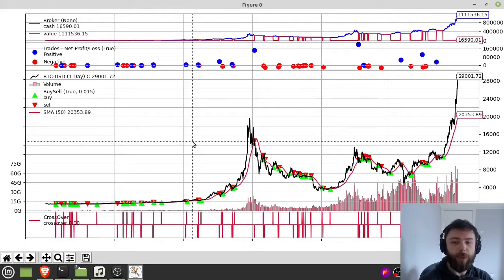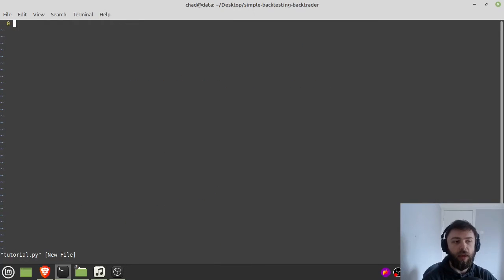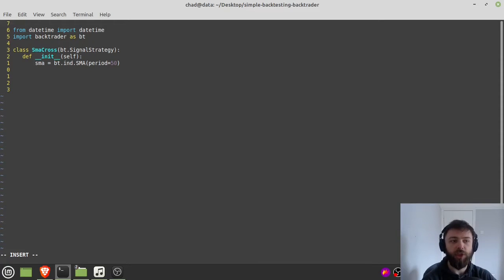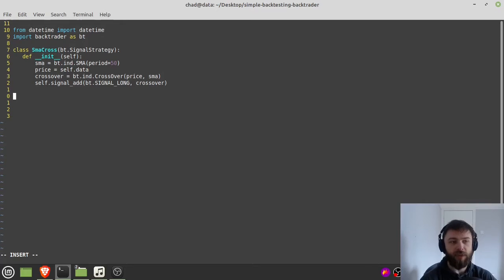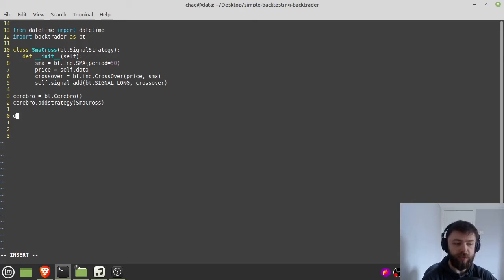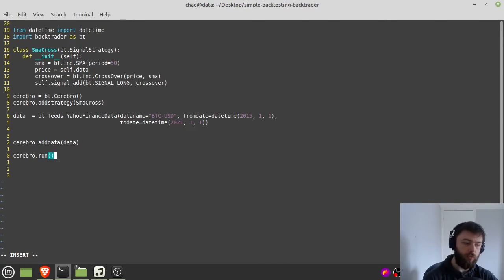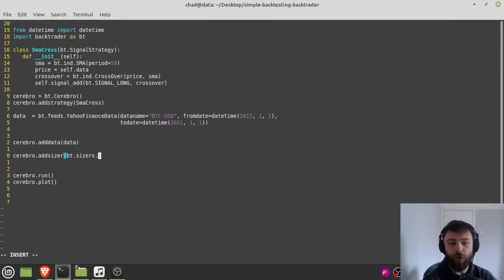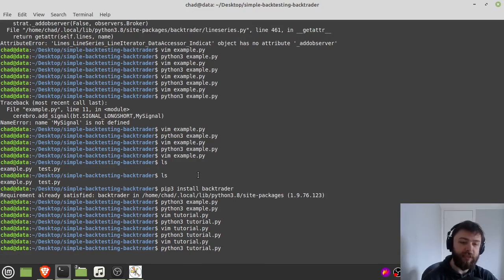Basic strategy backtesting in python with backtrader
We use the backtrader library to do a basic backtest for the crossover of the price with the 50 day moving average for BTC-USD.